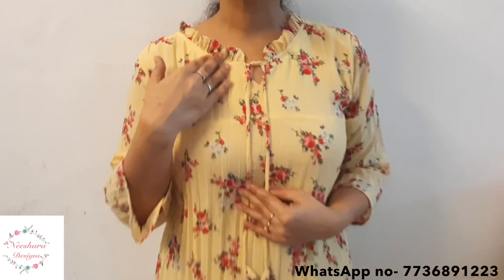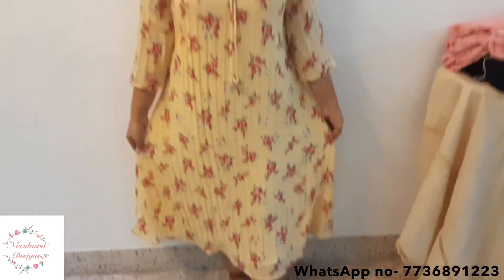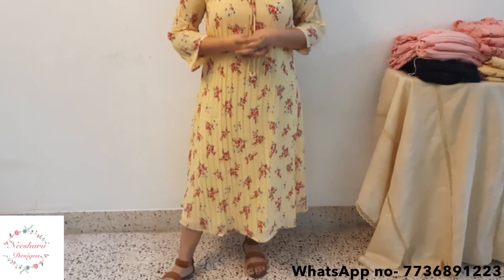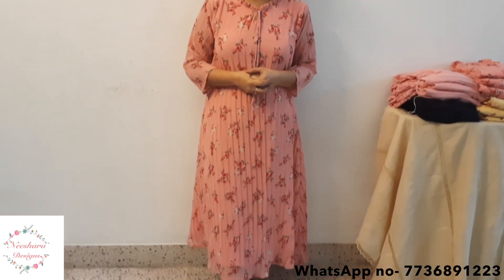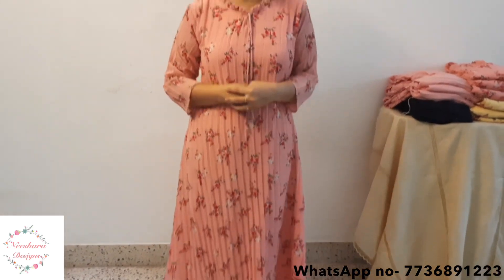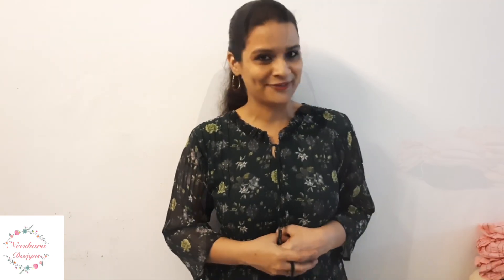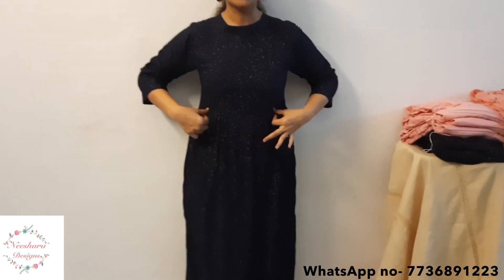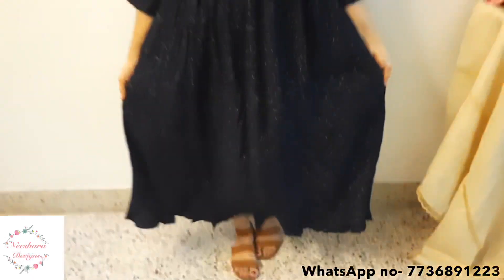Casual Georget Dresses | Neeshara Designs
Neeshara Designs
To book your order and for more details:

Available size: M, L , XL, XXL
Price: 695/-

We accept Gpay and bank transfers